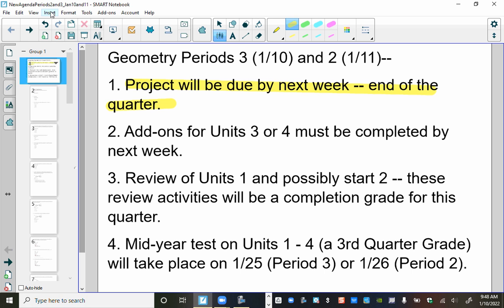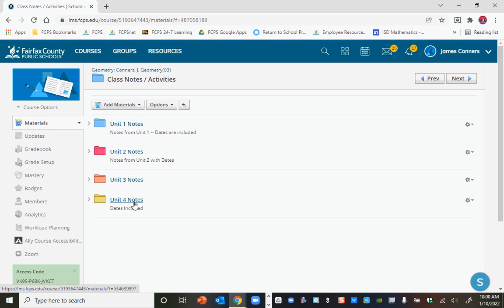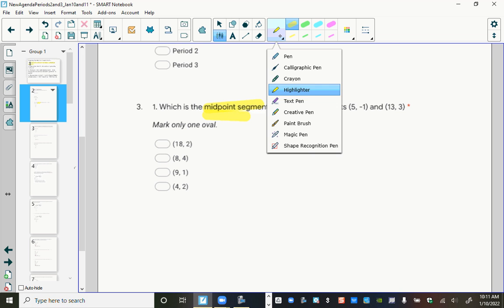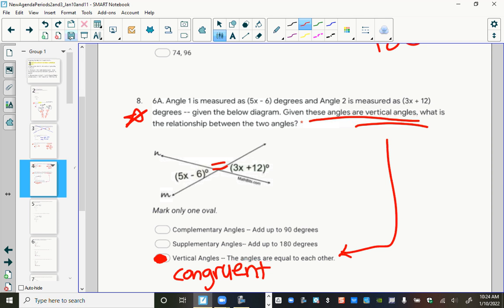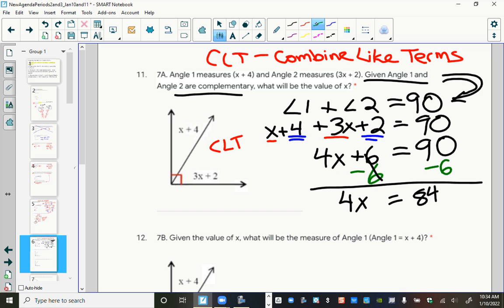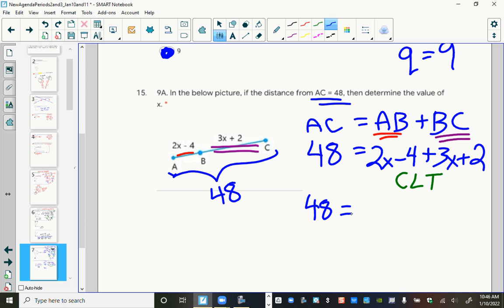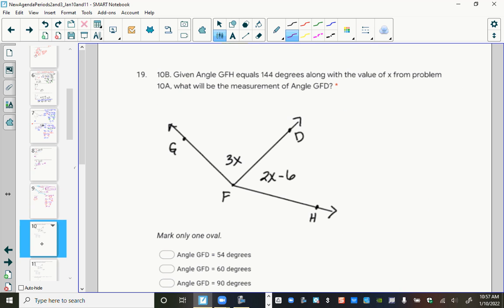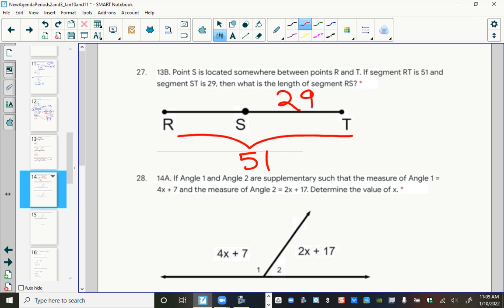Geometry Midterm Unit 1 _ January 10